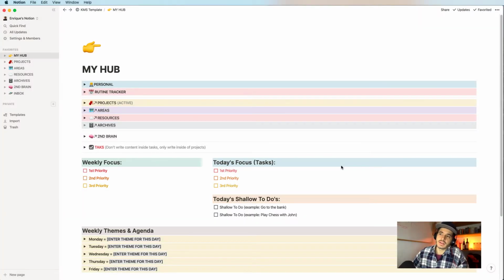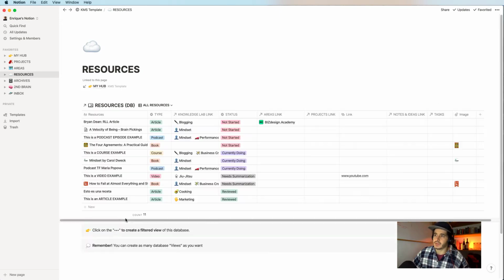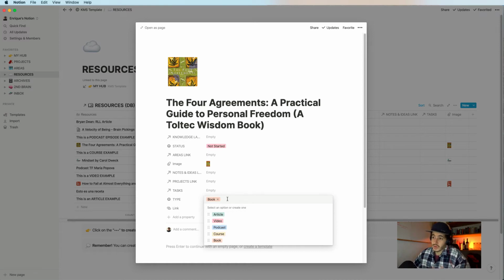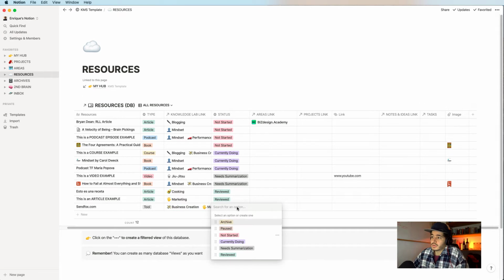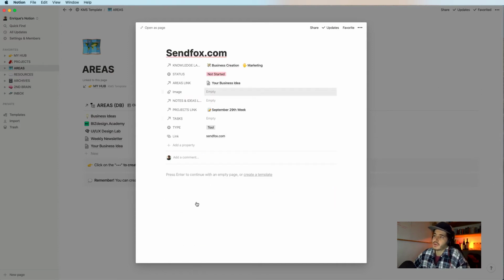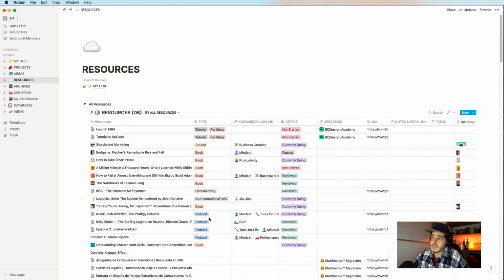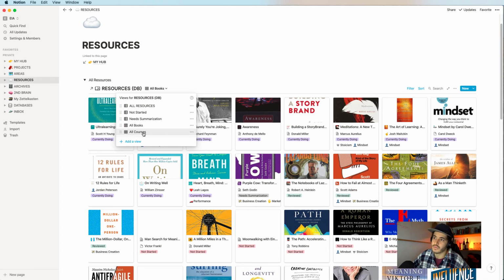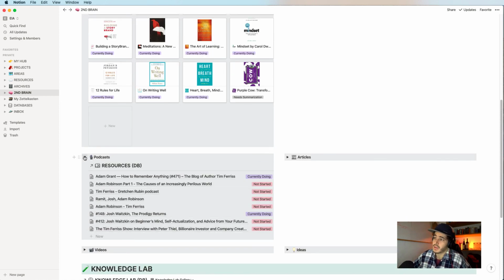Free Course: Build your Second Brain with Notion: Resources (7/13)